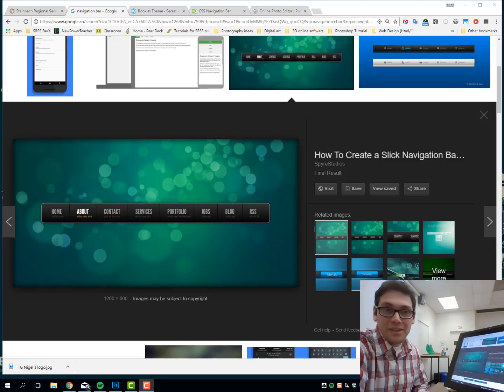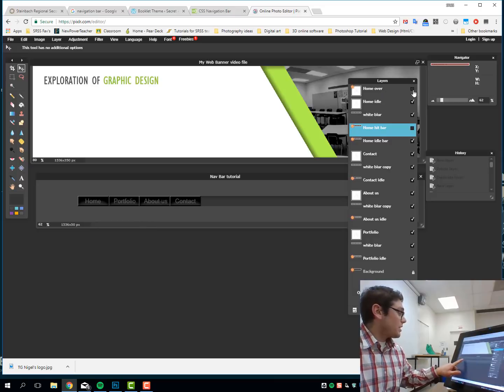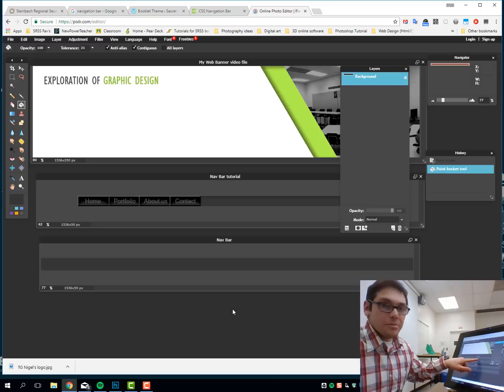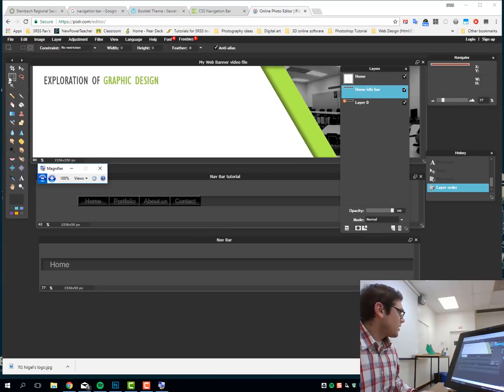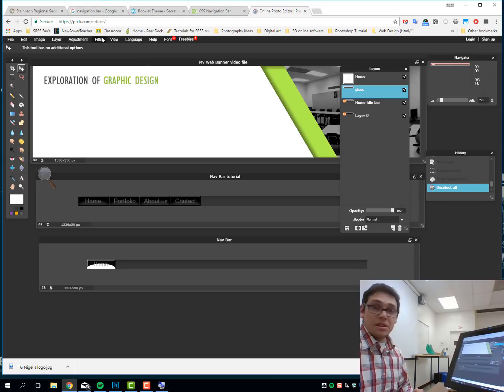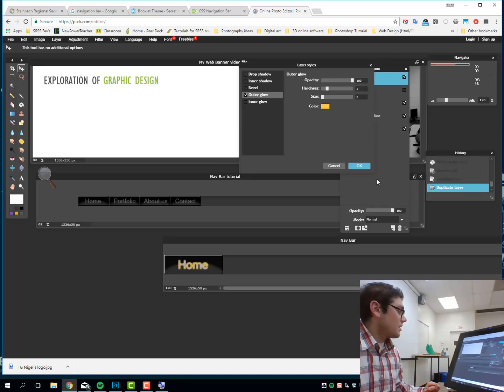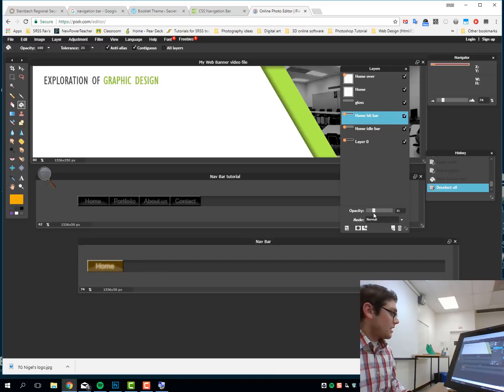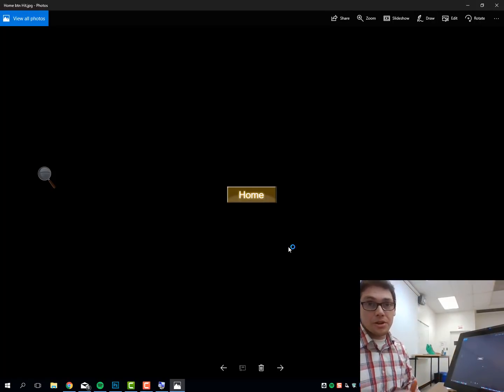Pixlr Nav Bar Button tutorial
Here are a few techniques in Pixlr on how to design your own button images and save them out to be applied as a functioning button. Challenge yourself to build and customize your own custom buttons for your website or app. Hope this Helps you out.